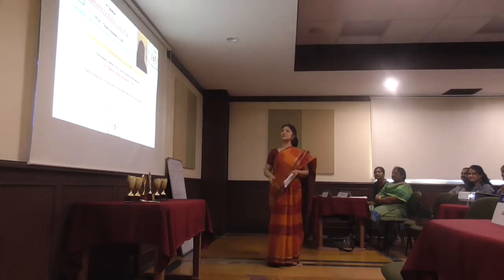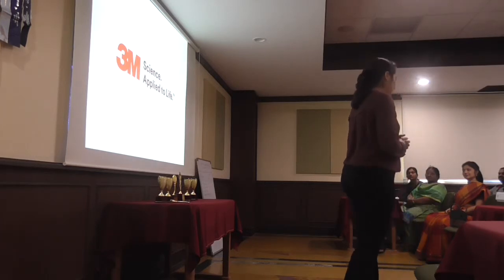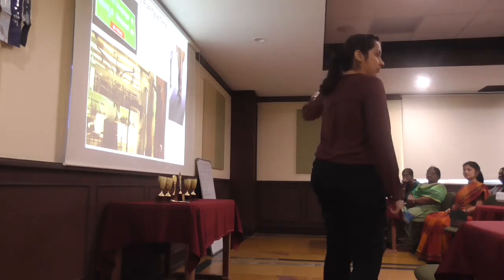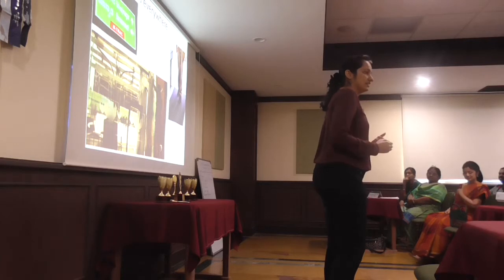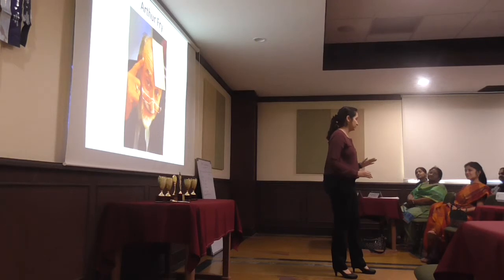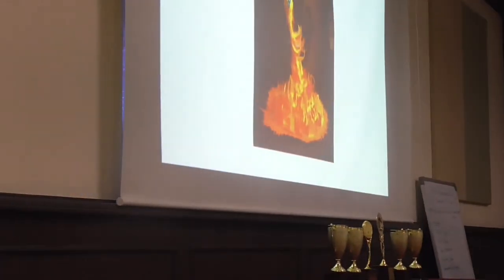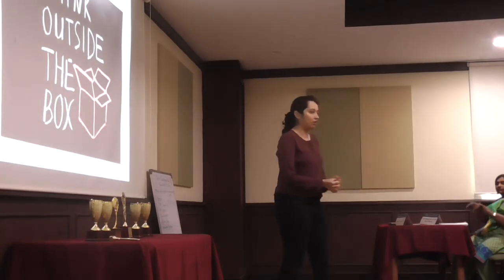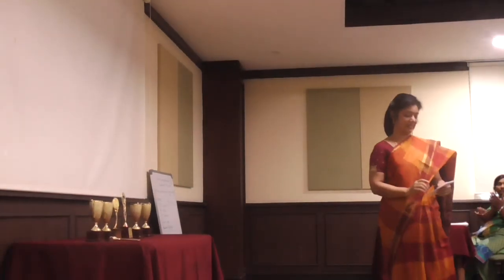Meeting No # 337 TM Sameeksha's CC8